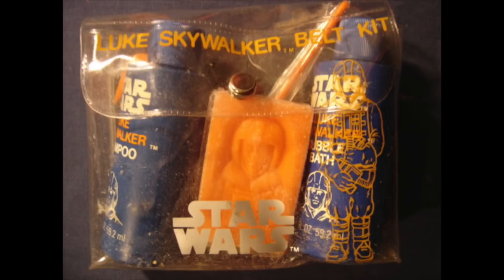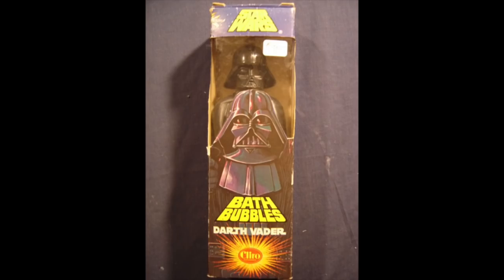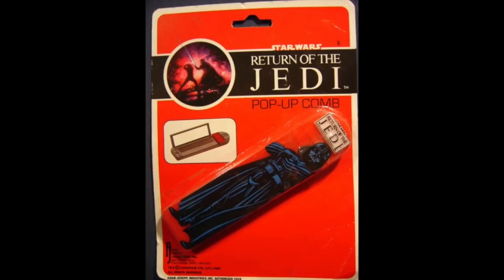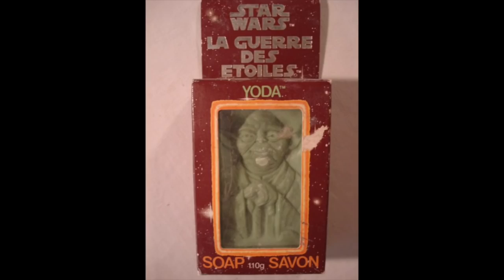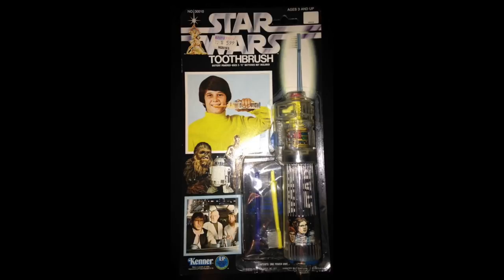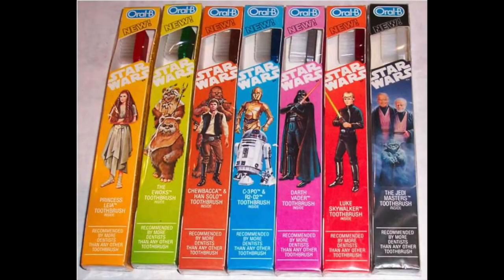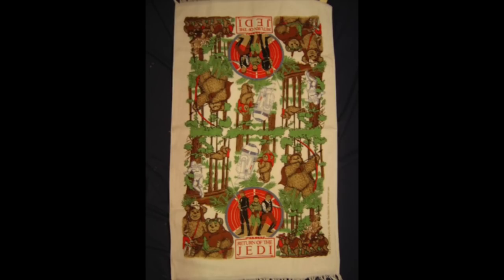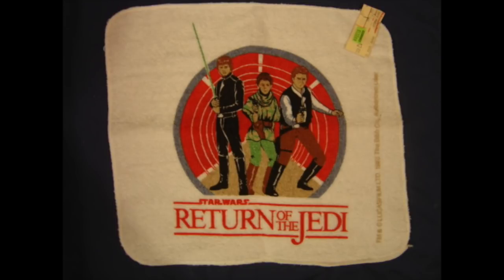Vintage Star Wars Bathroom Items!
From Soap to Towels to Shampoo, that Junkman takes a look at vintage Star Wars merchandise you found in the bathroom!